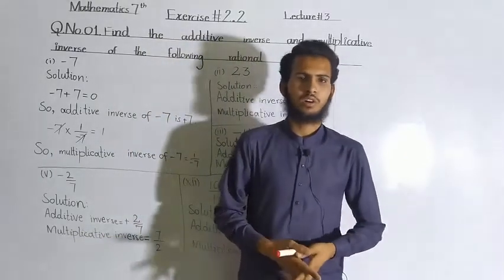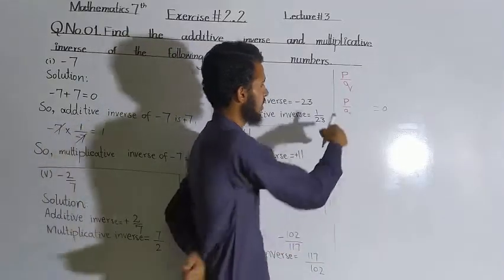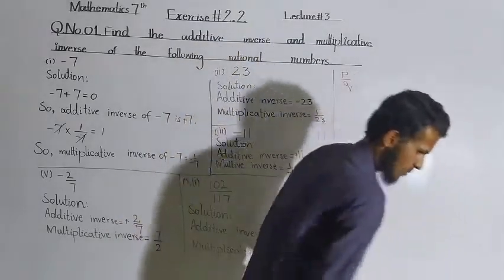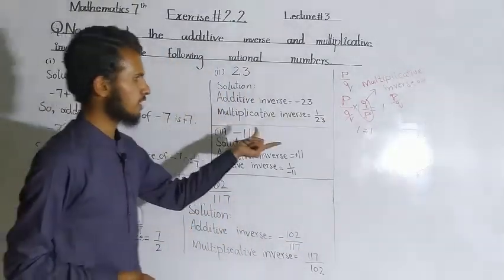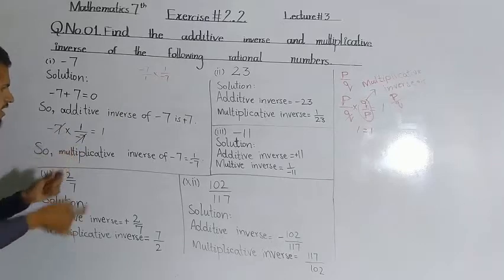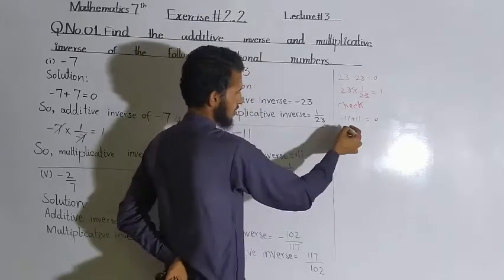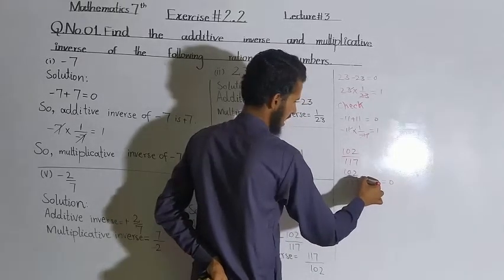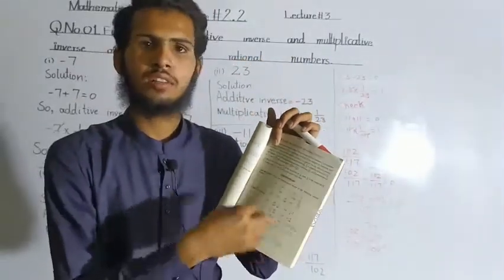Math 7th class exercise 2 2 Q1 Additive inverse & Multiplicative inverse 4 may 2021